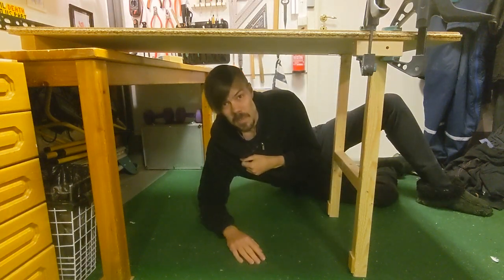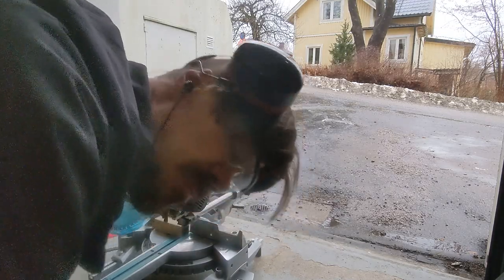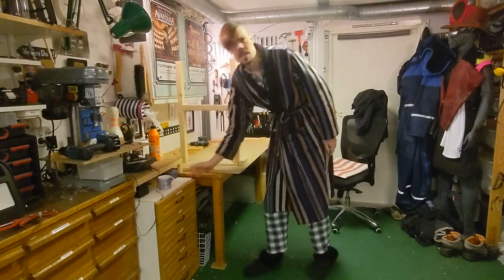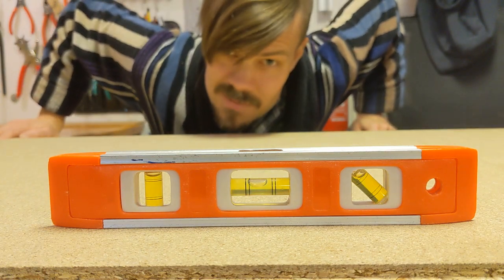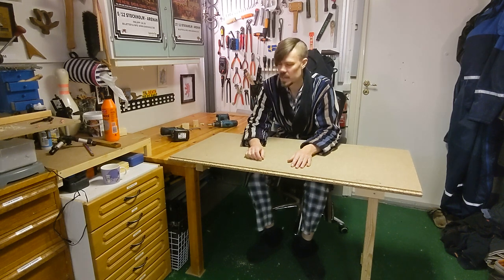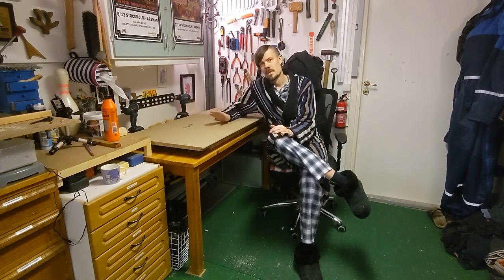Let's make a Workbench extension!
My workbench needed an upgrade, and I had some spare particle board that needed to be used up. Sometimes two problems can become one solution!